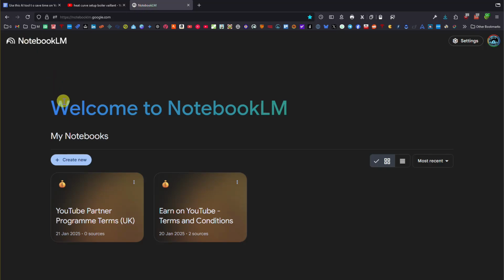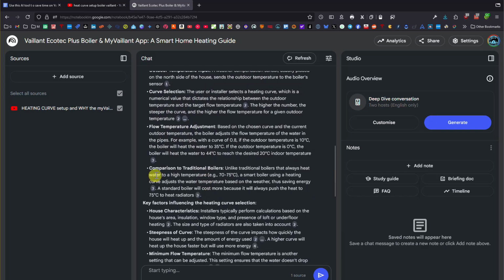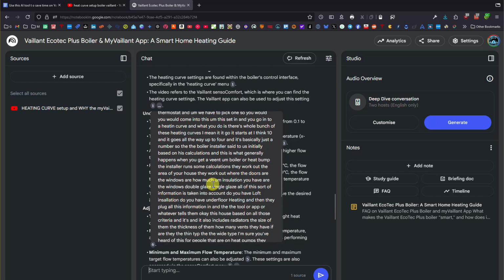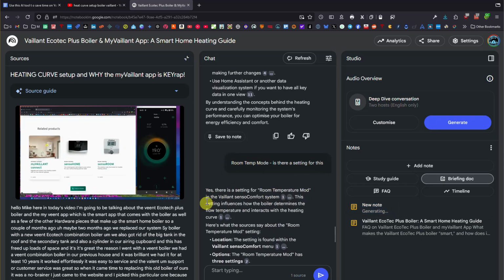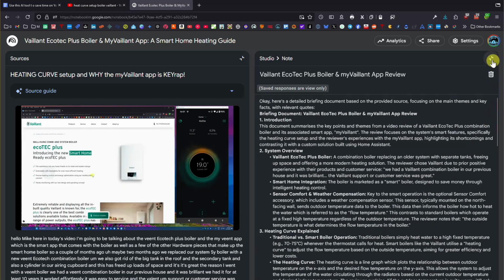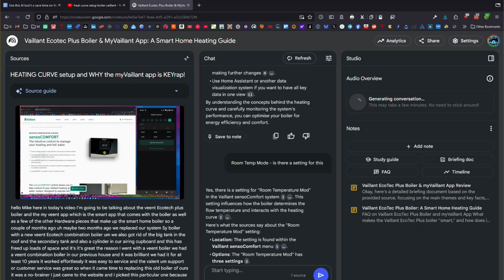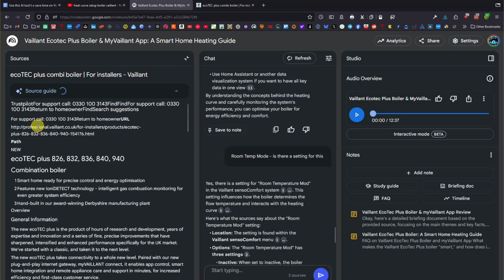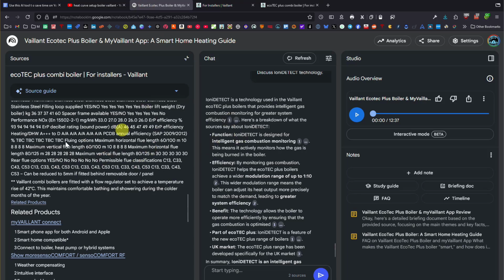SAVE TIME NOW! - Get video summaries in seconds with Google's Notebook LM!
Stop wasting precious time watching hours of YouTube videos! ⏳  In this video, I'll show you how to use Google's NotebookLM to get instant summaries of any video.  🤯  NotebookLM is a FREE AI-powered tool that can summarize facts, explain complex ideas, and even brainstorm new connections – all in seconds!  Whether you're a student, a researcher, or just someone who wants to be more efficient, NotebookLM is a game-changer.  Watch now and learn how to unlock the power of AI for faster learning and better productivity! 💪

URL Link to the Google Notebook LM - titled Vaillant Ecotec Plus Boiler & MyVaillant App: A Smart Home Heating Guide